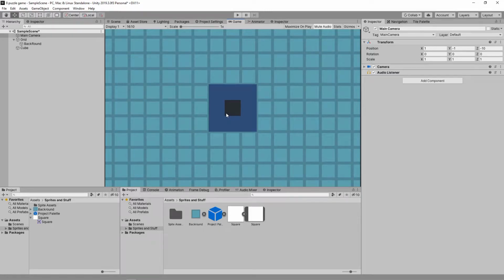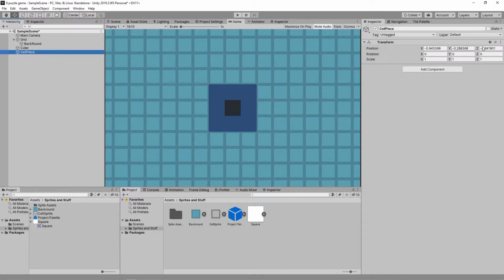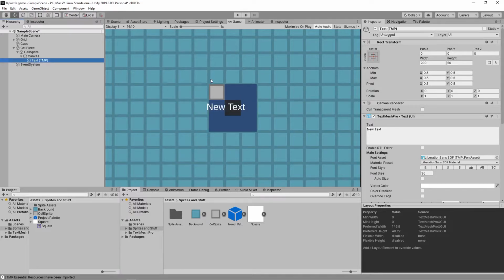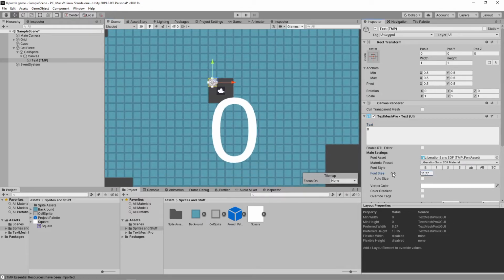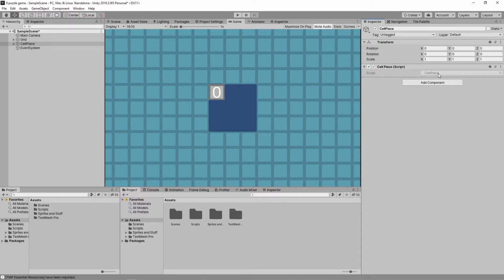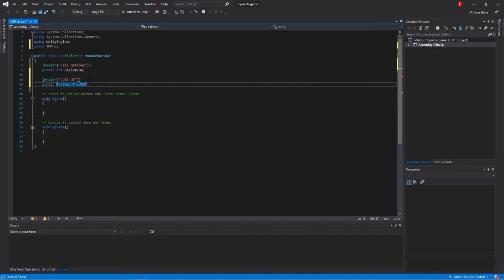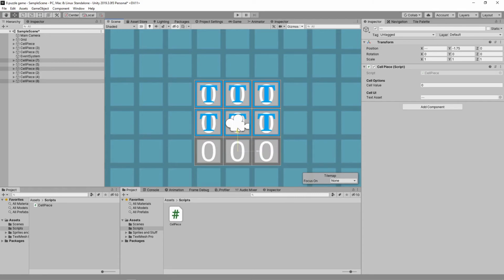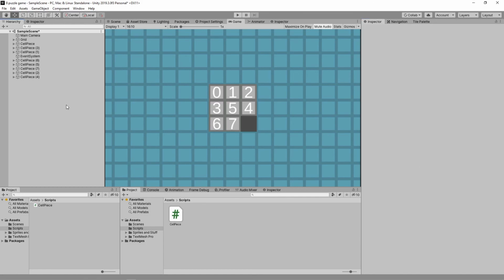Unity 8 puzzle AI #2.2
The second videos second part of the 8 puzzle series, building the first part of the basic GUI.